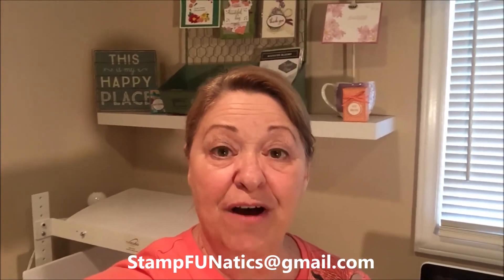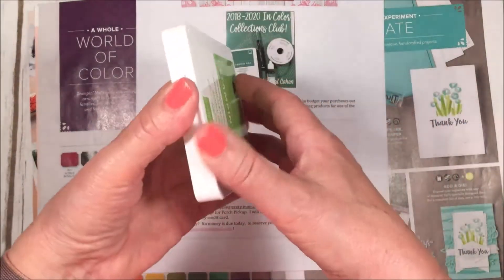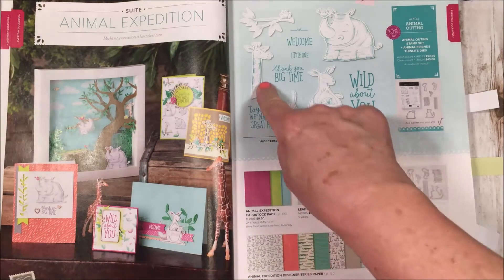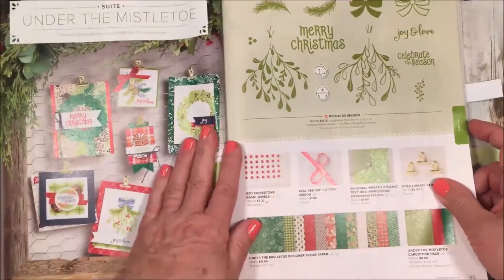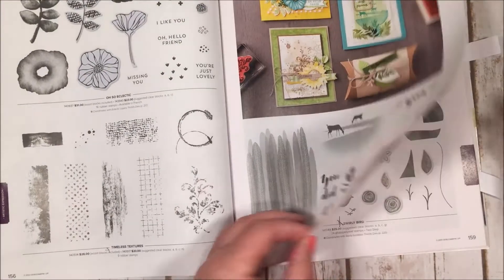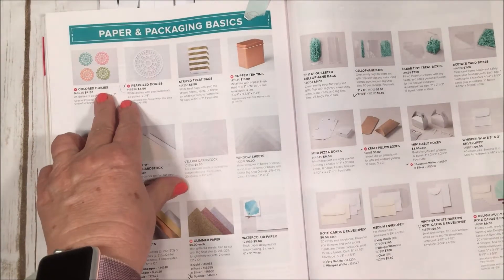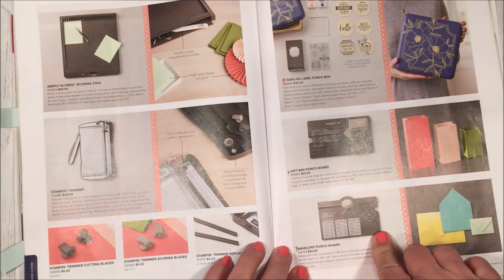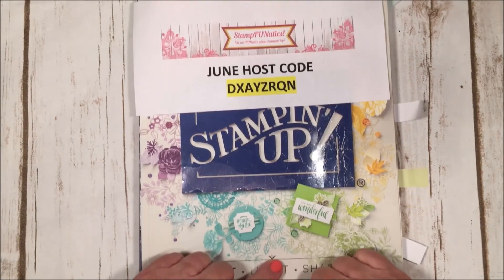Stampin' UP! Gigi's Favorite Picks from the New Annual Catalog 2018